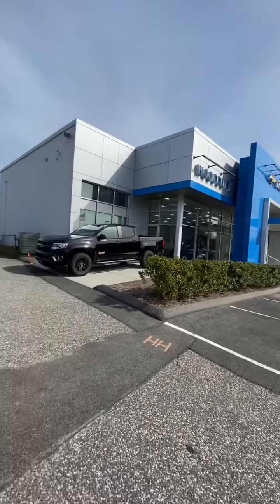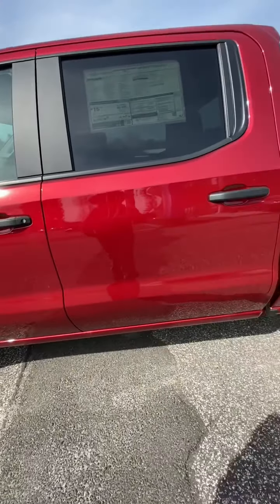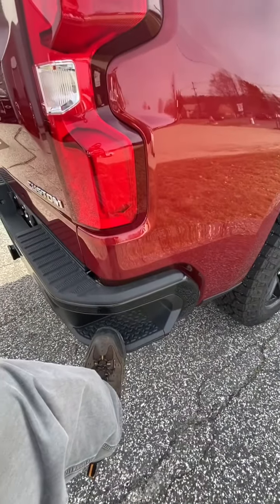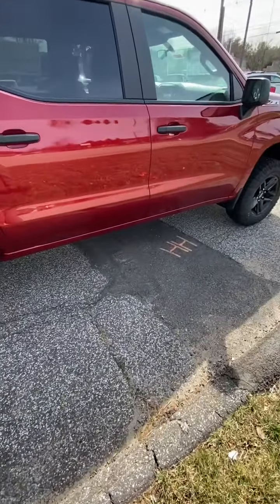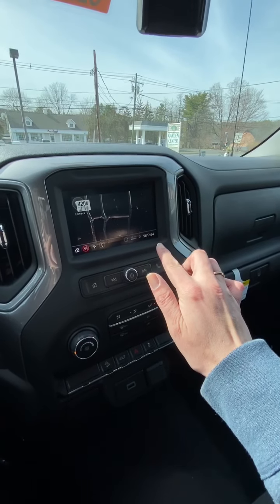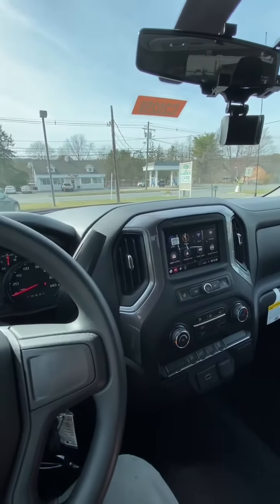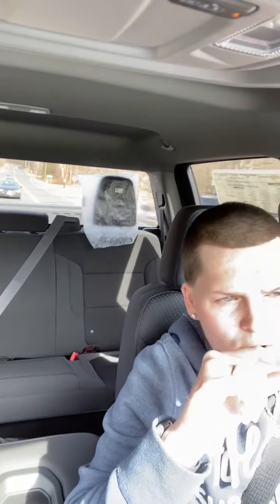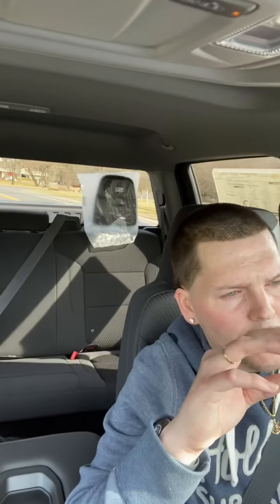TRAILBOSS/2020/CHEVY-SILVERADO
The all brand new Chevy Silverado 2020/TrailBoss Edition!